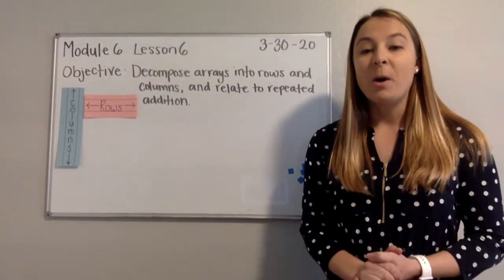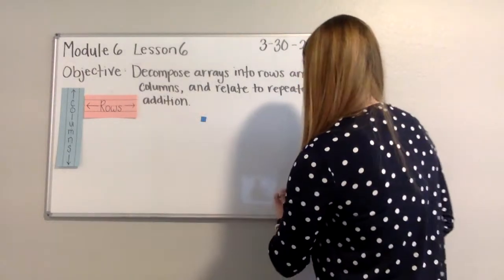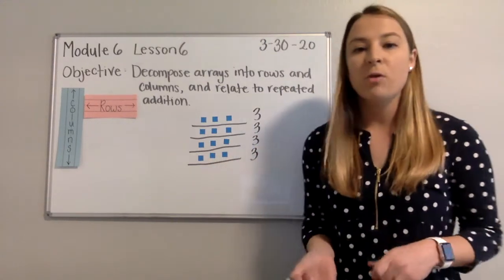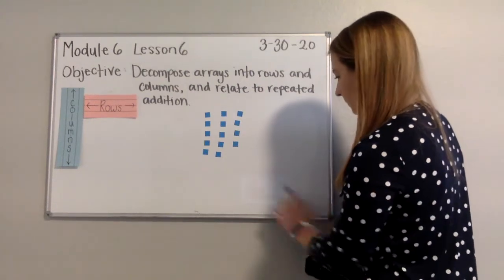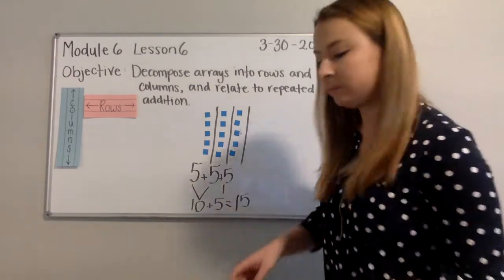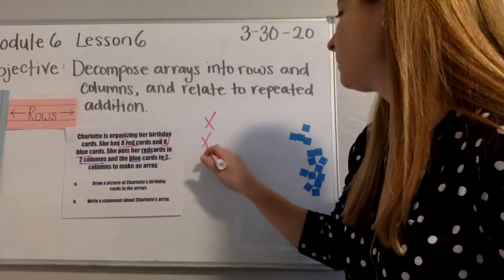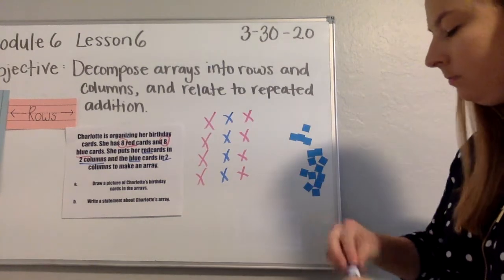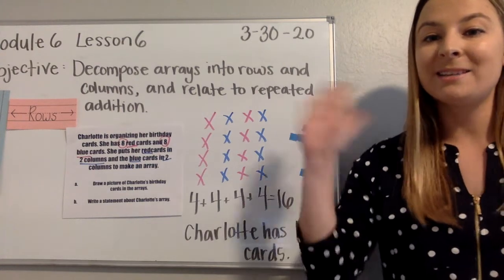Module 6 Lesson 6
Daily Word Problem:
Charlotte is organizing her birthday cards. She has 8 red cards and 8 blue cards. She puts her red cards in 2 columns and the blue cards in 2 columns to make an array.
a. Draw a picture of Charlotte's cards in the array.
b. Write a statement about Charlotte's array.